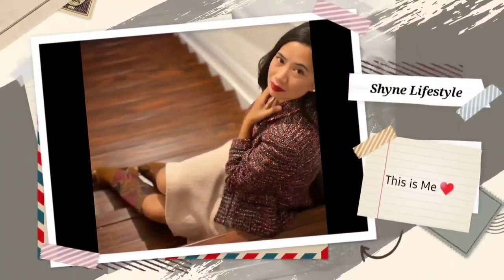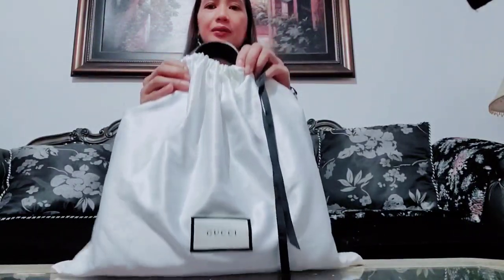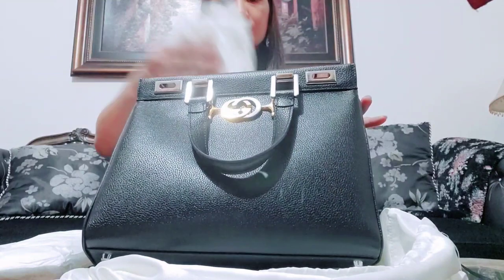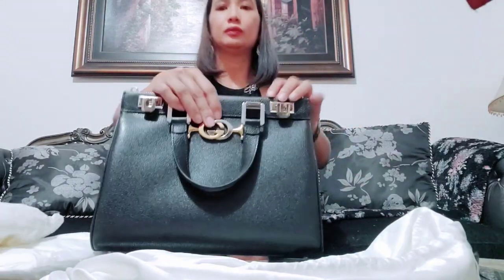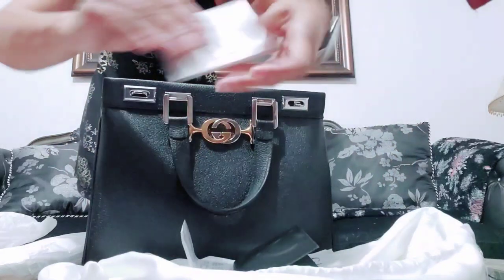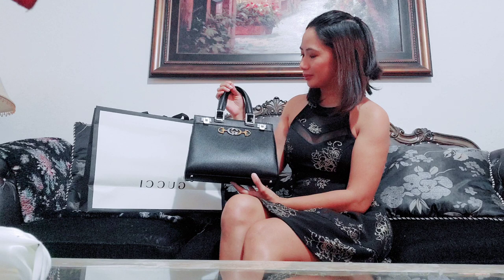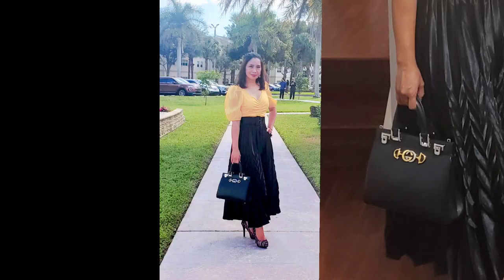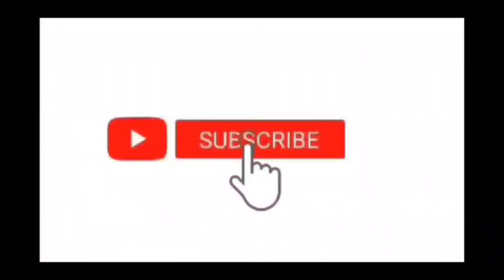Gucci Zumi Leather Tote Bag